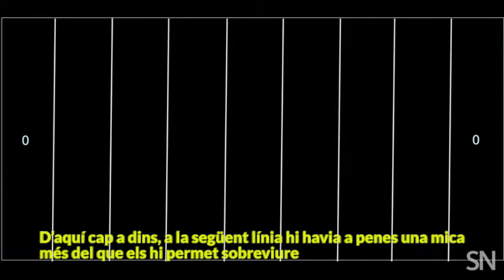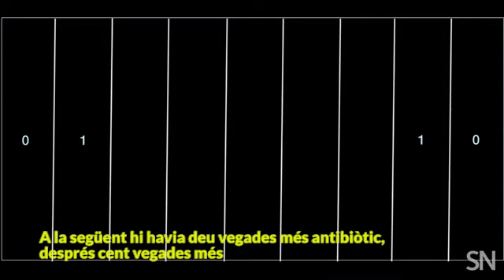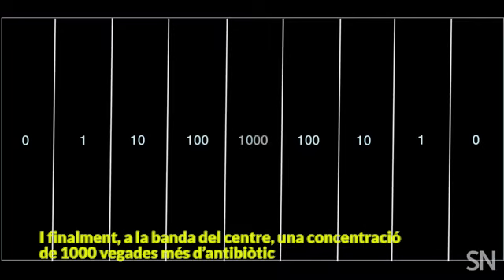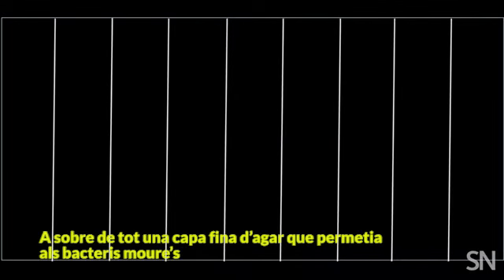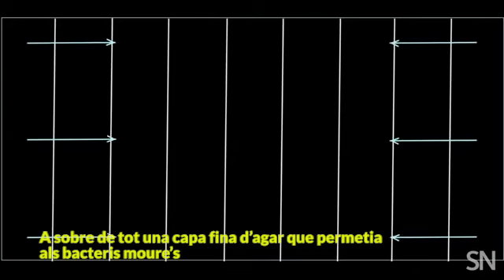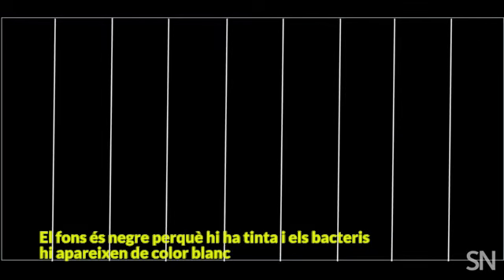OBSERVACIÓ DE COM EVOLUCIONA LA RESISTÈNCIA ALS ANTIBIÒTICS